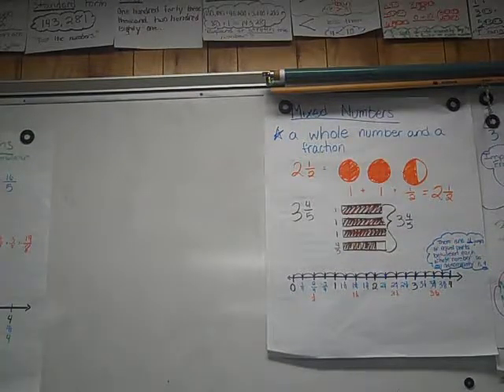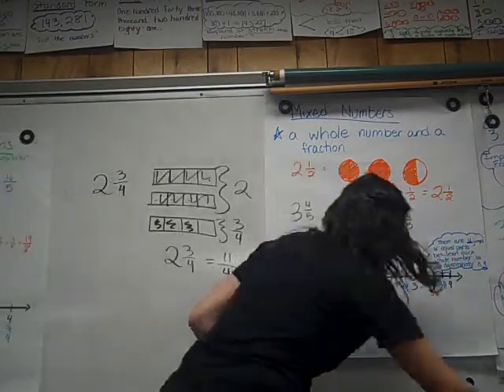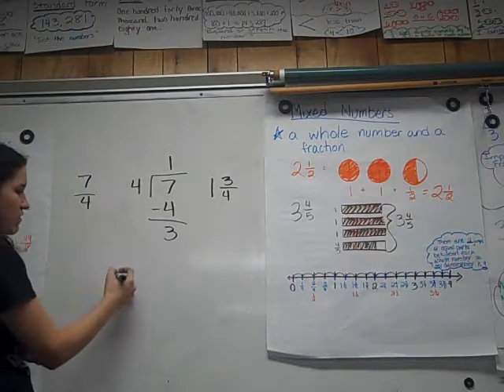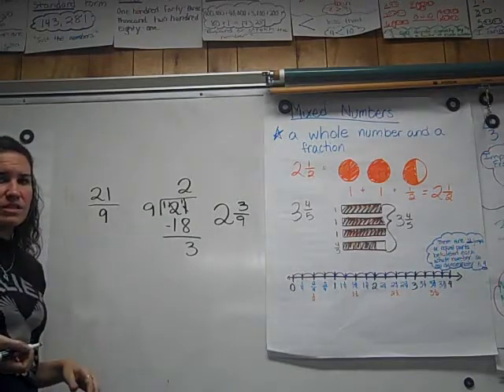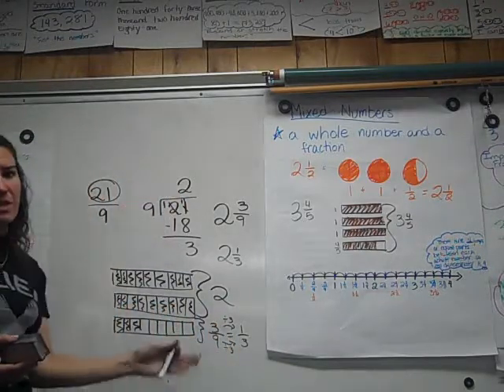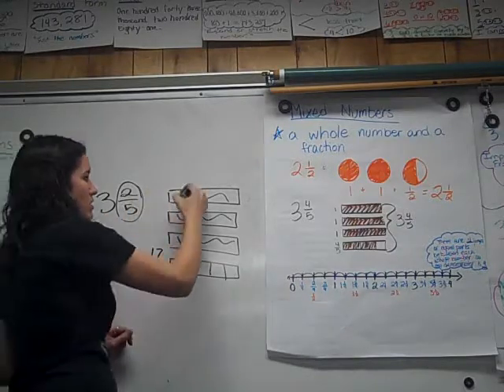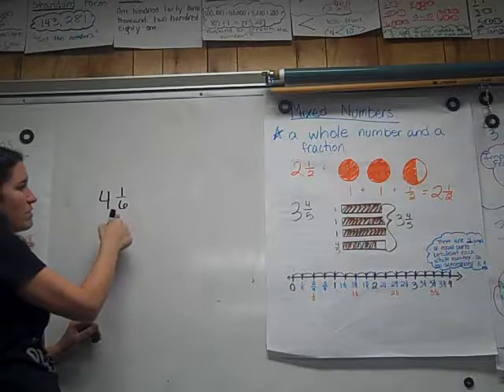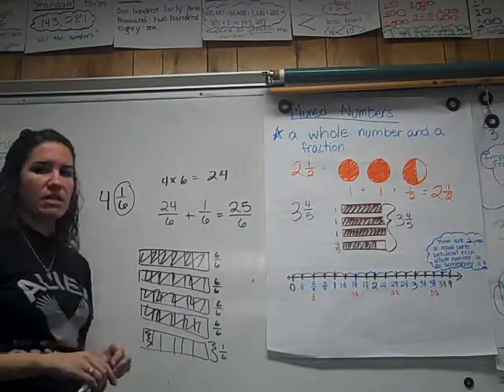Improper Fractions and Mixed Numbers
In this video, I will show you how to make improper fractions into mixed numbers using the division rule and how to make mixed numbers into improper fractions using the division rule.